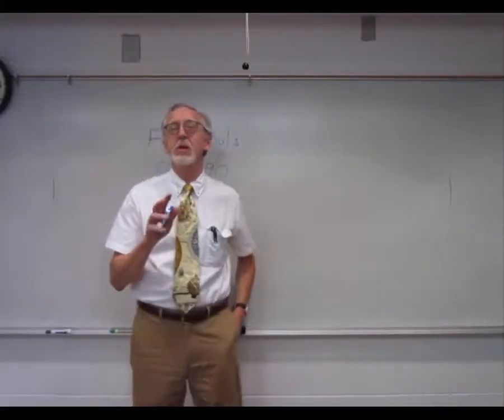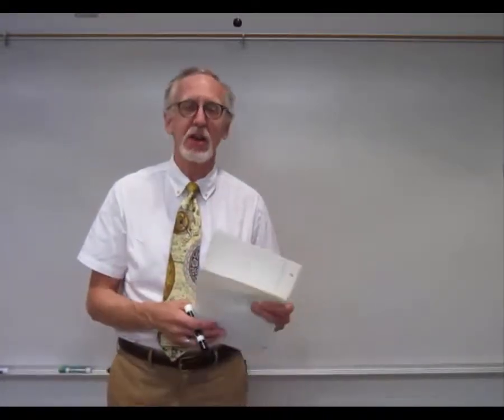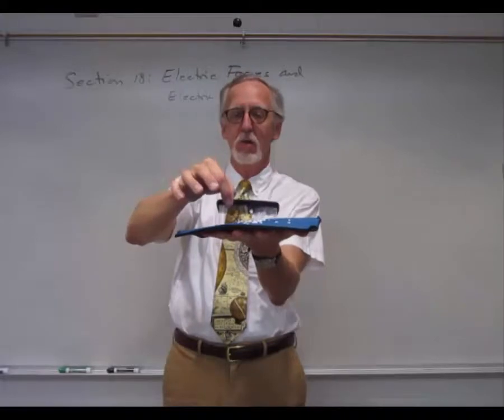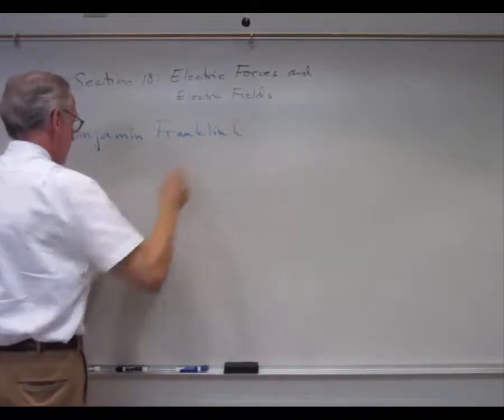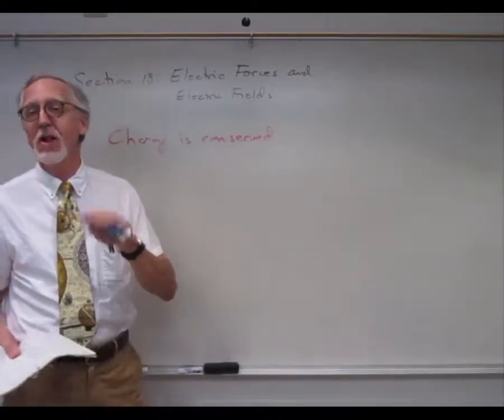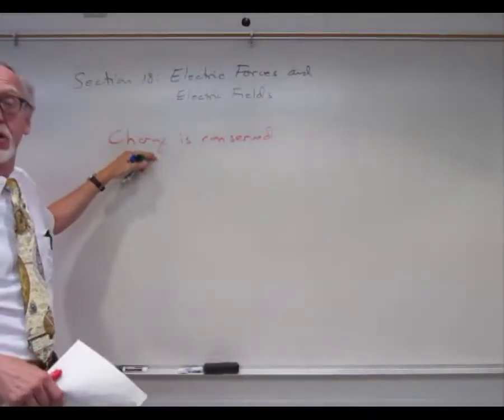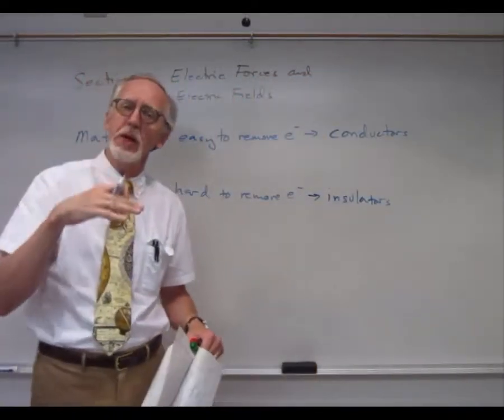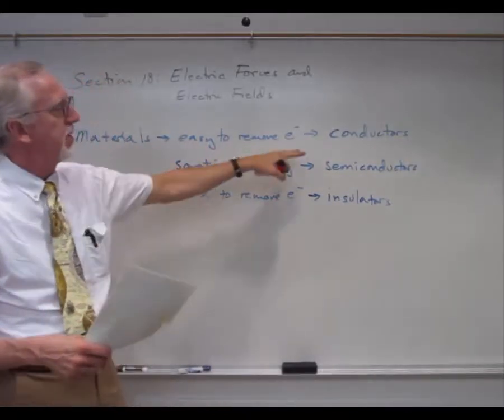PHYS1112 Lecture #2, Video 1: Electric Forces and Electric Fields, Part 1